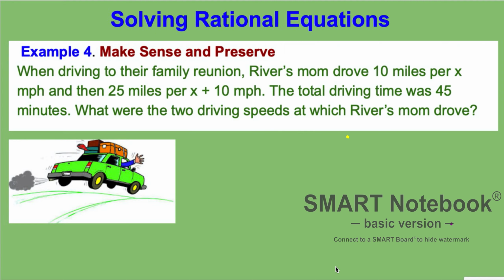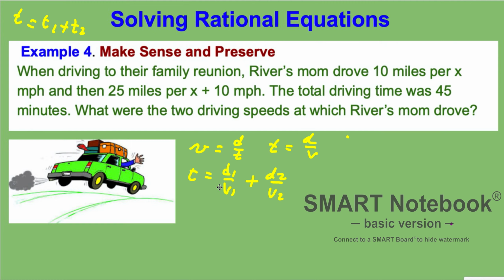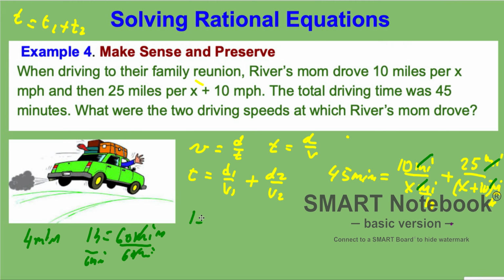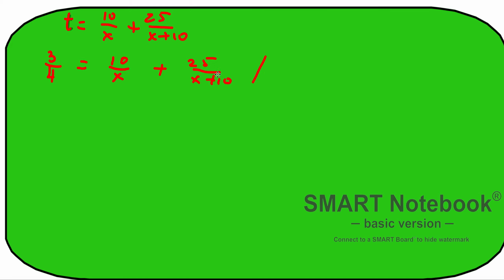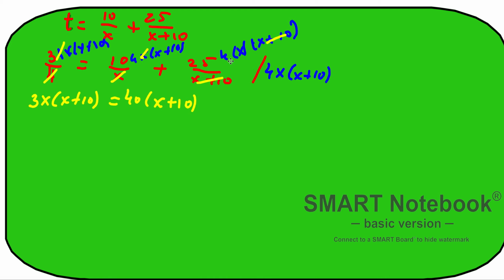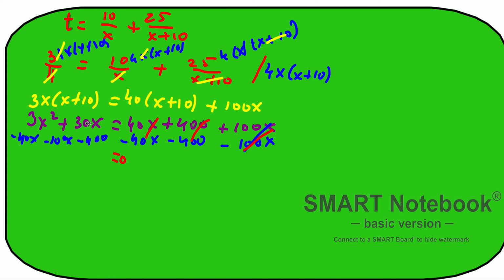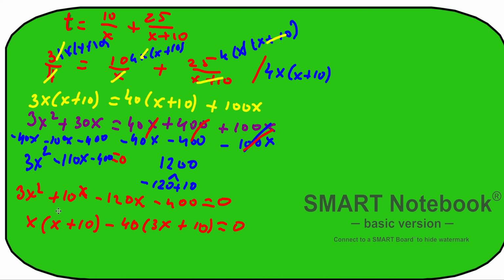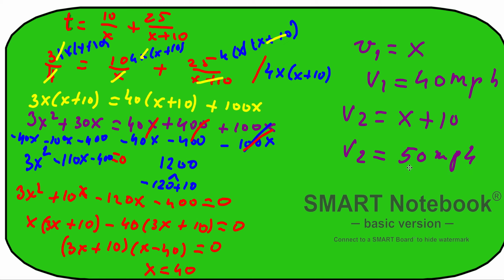Applying Rational Equations